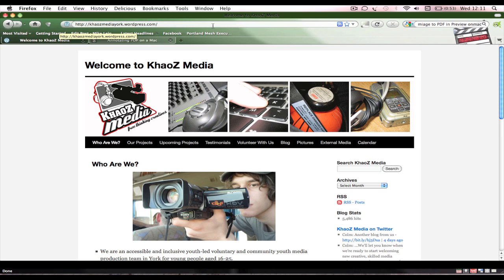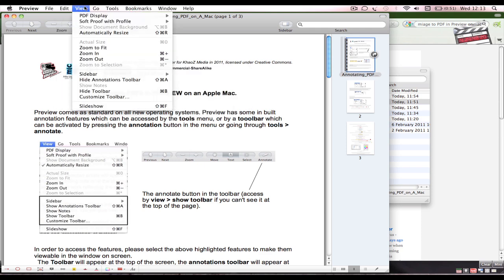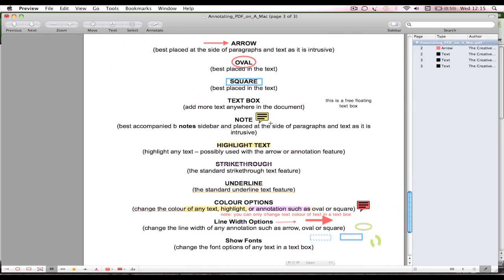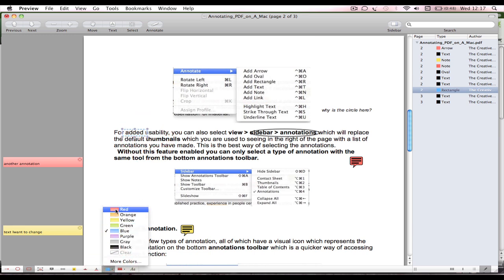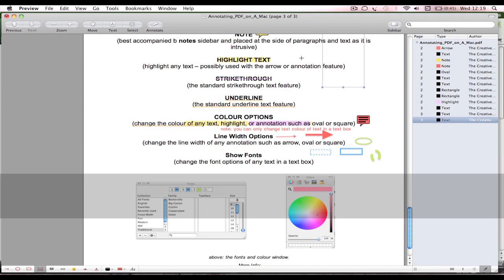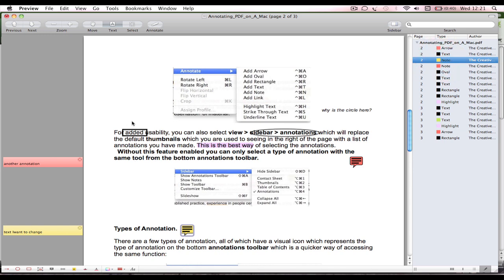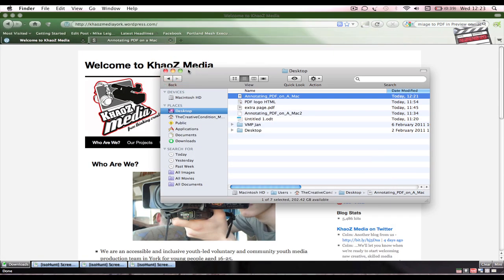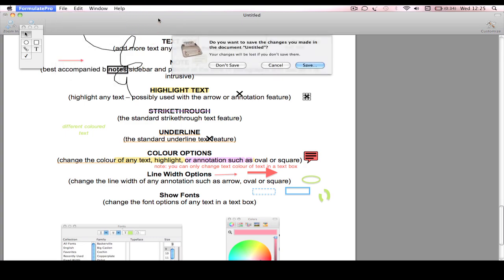Annotating PDF on a Mac Using Preview - Screencast with Accompanying PDF.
A short document detailing how to make quick changes using Mac's software, Preview.